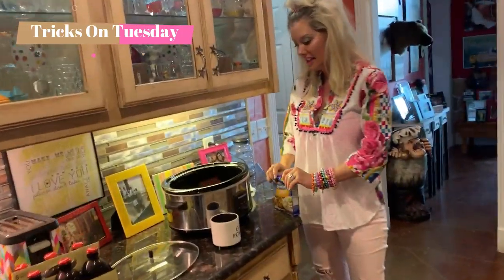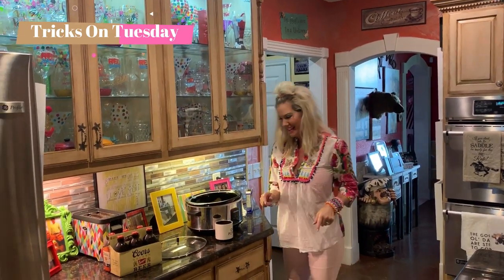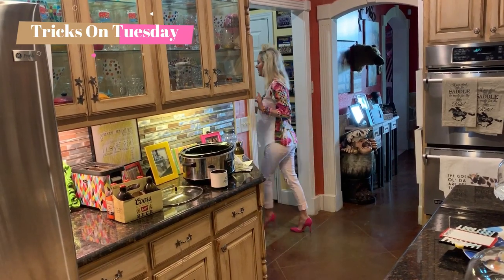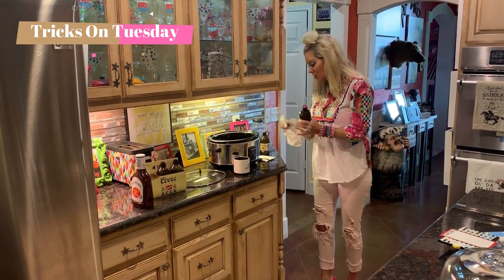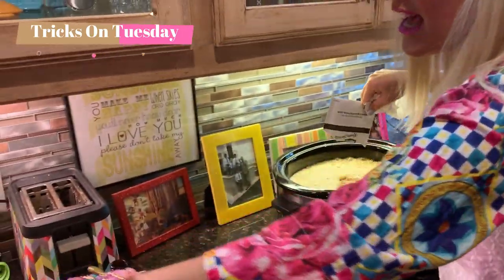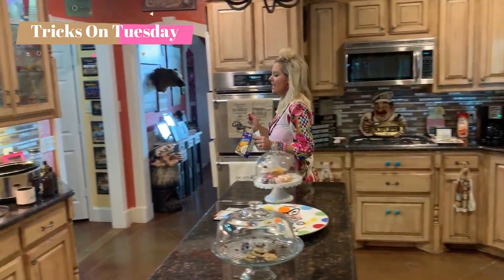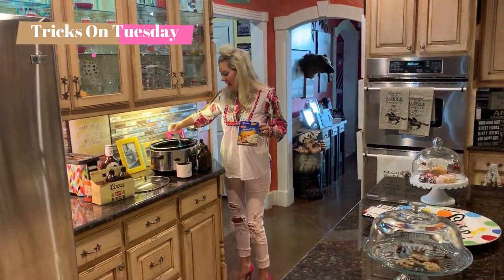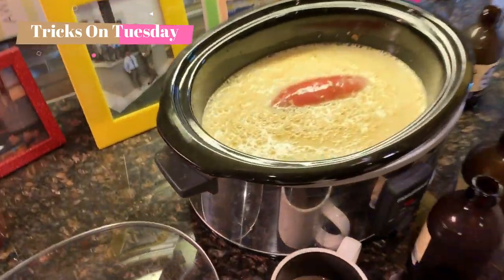Real Life: Trick on Tuesday After Baby Beckham is Born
Real Life: Watch as Fancy prepares a dish that is a little like her famous Chicken Enchiladas, but is made with Frito's.

Real Life: Fancy and Sha have lots of confessions while driving from the Ranch to Fancy's Lash Appointment and then Fancy Shows a local Car Wash how its done!

Real Life: Fancy Friday with Fancy and Waverly and the C6 Fam tells Pastor Sheila from Elevate Life they will go door to door so you cant miss the crazy ride!

Want to see a day of prep for a Party in Fancy's world?  Fancy shows you a behind the scenes look at a baby shower she helped put together for her Baby sister! She does it all in between Basketball Games and Cooking Breakfast too

Getting Waverly all moved in to her new apartment in between real life shopping- mani pedis and a little bit of mother daughter controversy

Real Life: Fancy does work.  Watch as she travel to the big city of Houston. Dad holds down the Fort!

Real Life: Watch as Fancy gives her secret to making her Green Beans oh so tasty!

Real Life: Kimberly and Sha have more Cadillac confessions, Sha and Walker help Waverly move into her new place, the girls go to Real Talk Kim,  Sha's sister has a birthday, and yes more baseball

Real Life: Kimberly and Waverly Copeland live it up in New York and Sha & The Boys hold down the Fort

Real life discussion between Fancy and Sha about who does and doesn't need to be in your huddle.

Real Life: Copelands go to another birthday party, Kimberly Copeland road trips through Louisiana, and Sha thinks he is still young!

Watch as Kimberly and Sha discuss their thoughts and own life experiences about deciding who should or shouldn't be in your huddle.  Your team is your team.  Always be selective who you choose to be on your team

Real Life: Watch as the C6 family, Kimberly, Sha, Walker, Waverly, Maverik, & Memphis navigate through the week. Baseball, Basketball, eating, the flu, cold weather, hot weather, and Birthday parties.

Real Life: Memphis starts baseball, Maverik hoops it up, Fancy throws a "Fancy" party, C6 Fam gets some exciting news, and Sha & Wave make faces and provide the comedy!

Real Life: Valentine's Day, Fancy Gets Emotional, and Shug Goes on a Date; Moves Like Jagger